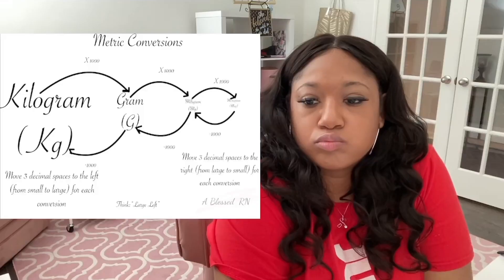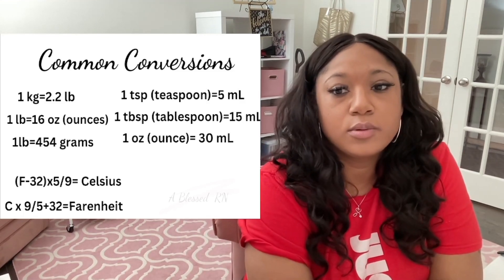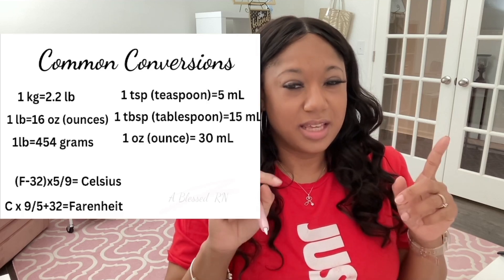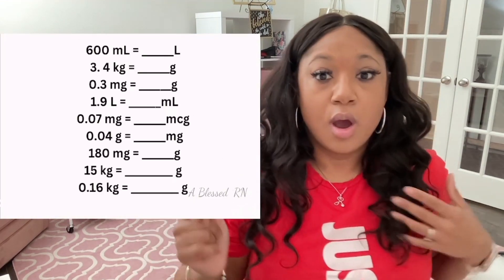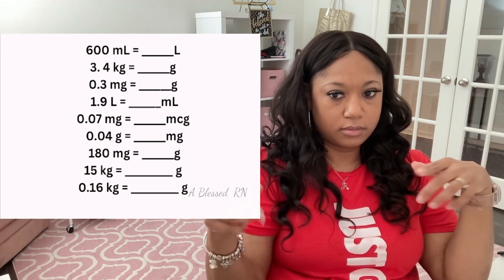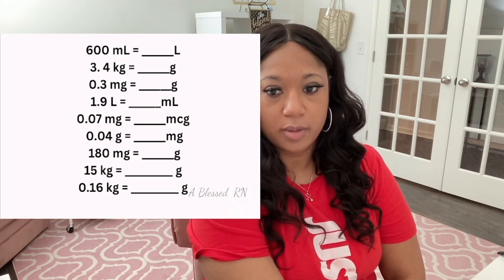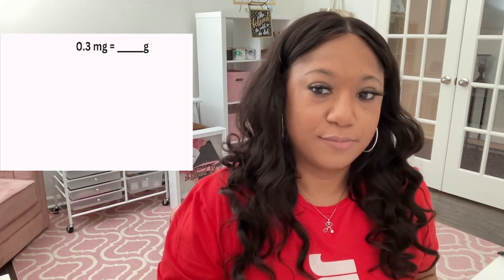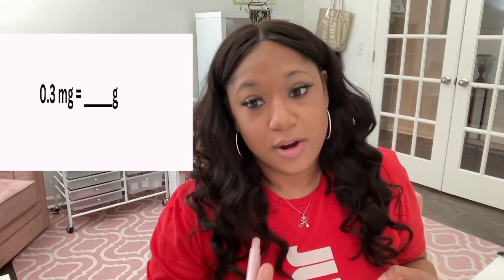How to Convert Metric Units in Nursing Dosage Calculation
Dosage calculations, metric conversions of weight and volume

Pre-nursing, nursing, and medical profession students. I'm Nurse Cee, ABlessedRN, here to help with all things dosage calc.

Metric conversions are the base of knowing how to solve problems with medication administration. Once you master these foundational concepts, you'll be well on your way to approaching and solving any dosage calculation problem with confidence.

-Nurse Cee